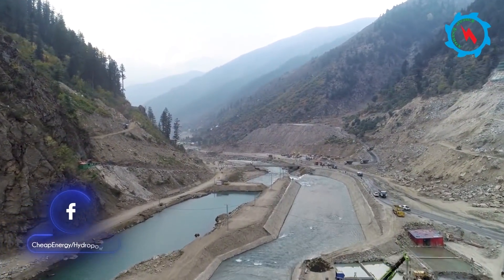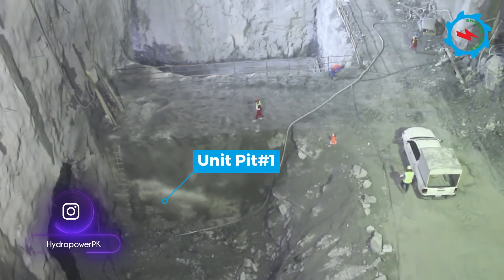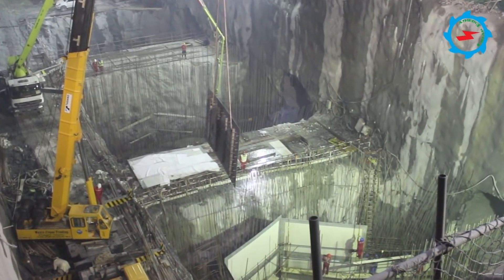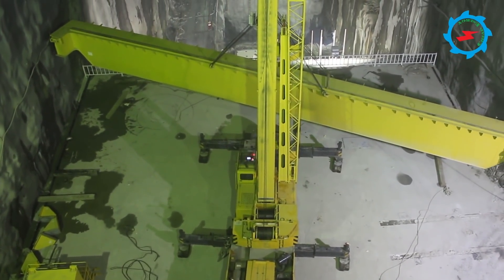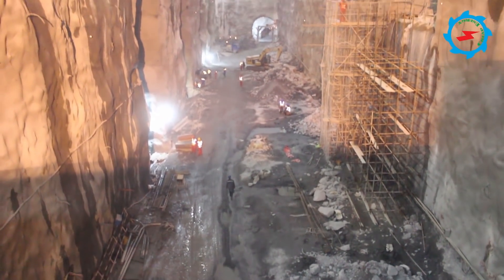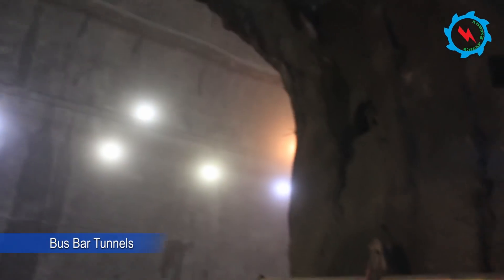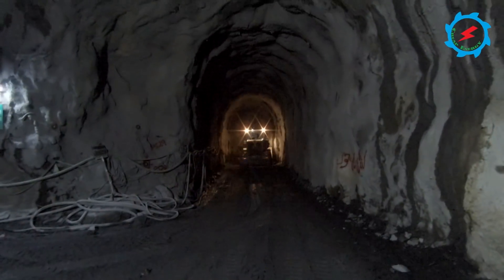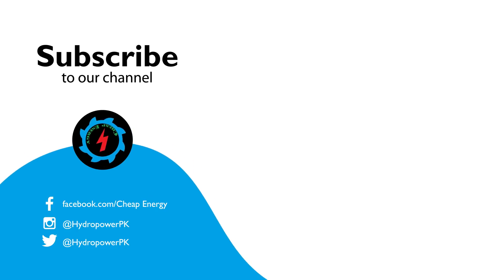Underground Powerhouse Tour - Episode 02 | Suki Kinari Hydropower Project | CPEC Project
Suki Kinari Hydropower Project is located on the Kunhar River in Mansehra area of Khyber Pakhtunkhwa (KPK) province in the northwestern part of Pakistan, which is a long-tunnel diversion-type hydropower. The power station main buildings are comprised of dam, spillway, water intake, headrace tunnel, surge shaft, Penstock, Underground Powerhouse and tailrace tunnel etc. The powerhouse and outlet of tailrace tunnel is located near village Paras, and it is nearly 35km away from the dam site.